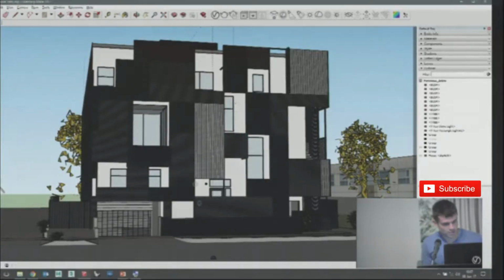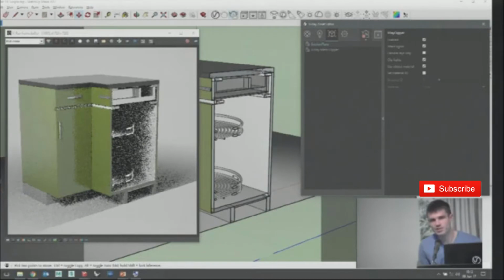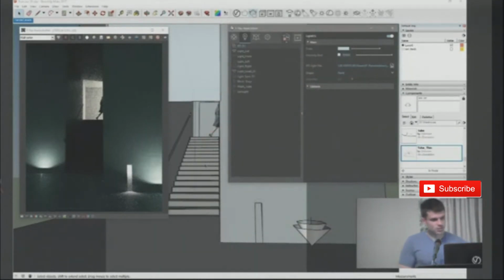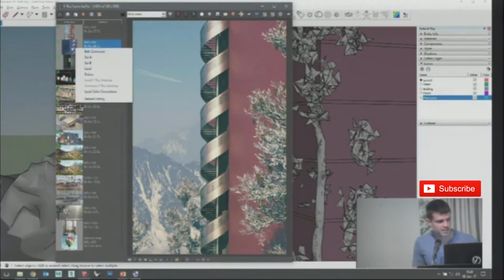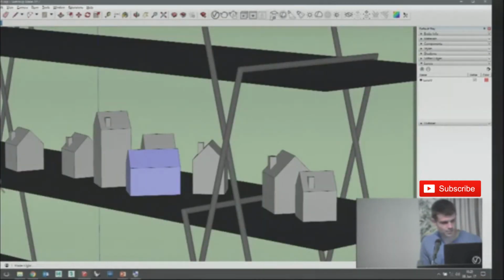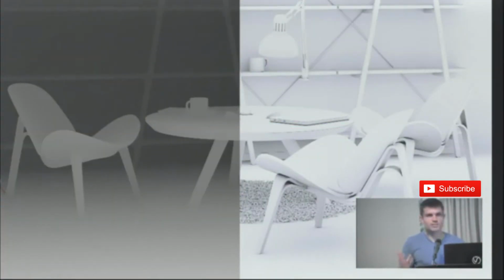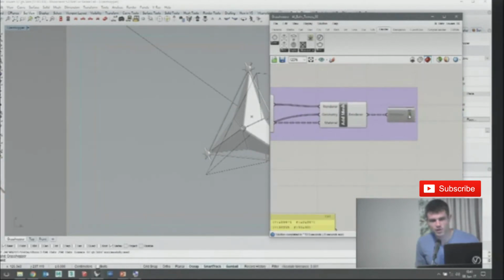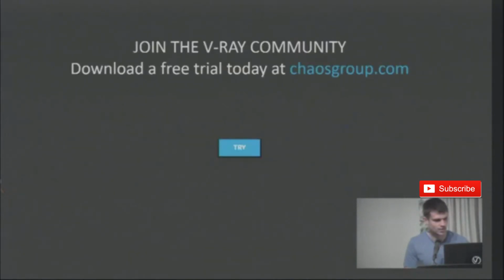V-Ray Architecture Day in New York City 2017 Part 4